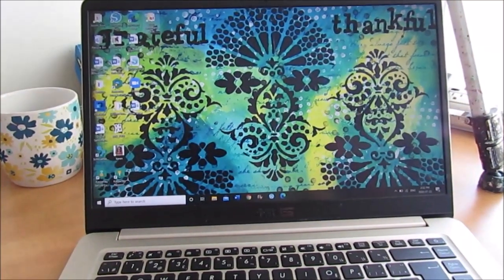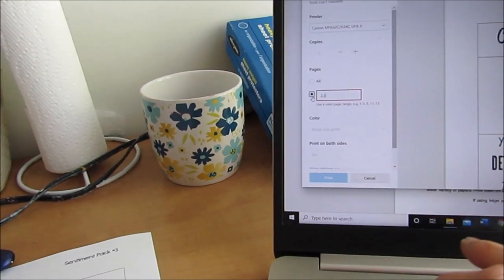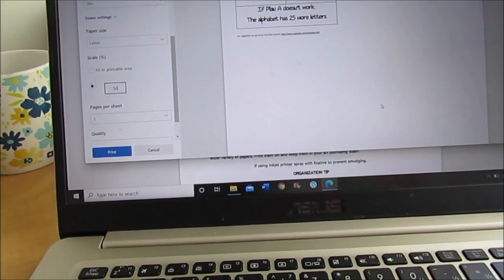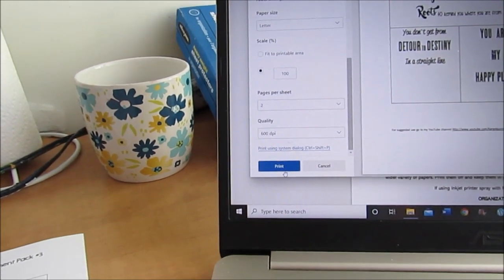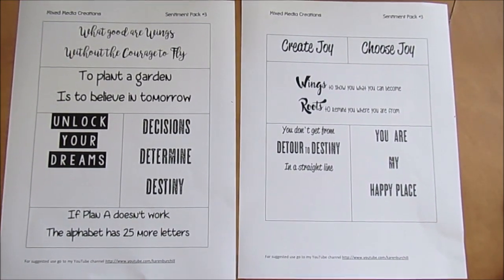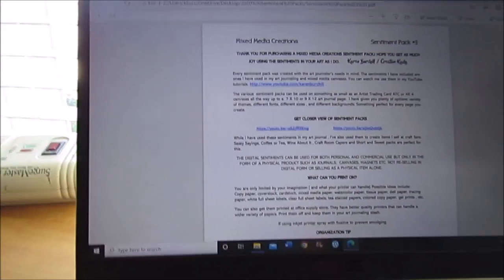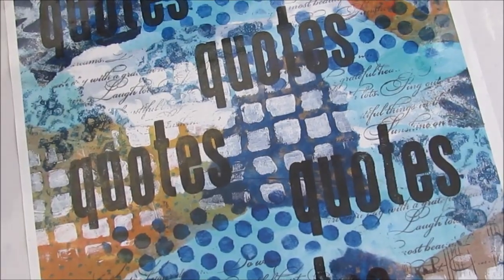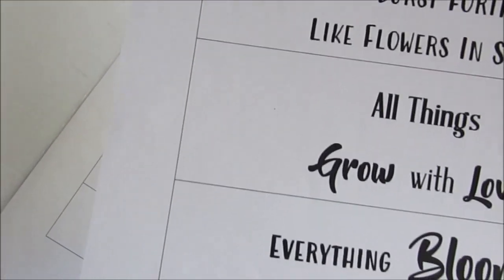Craft Hack- Resizing Digital Sentiments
Get your money's worth by resizing your digital sentiment packs with your printer settings. Resize to fit whatever project you are working on .

NINNYSNAPKINS- NOT JUST NAPKINS- TCW Stencils, Napkins , Rice Papers ,Stamps and More